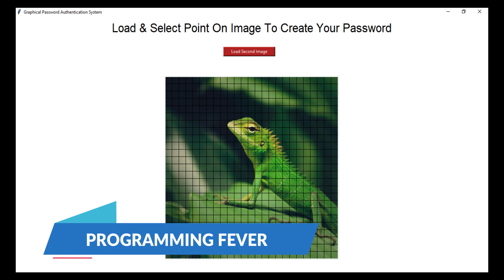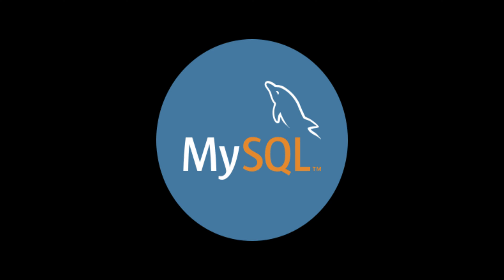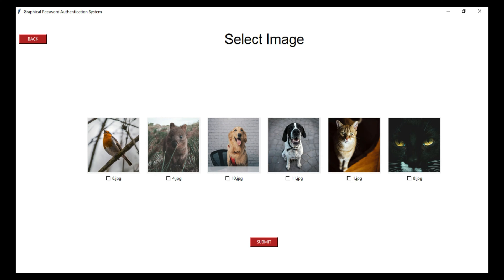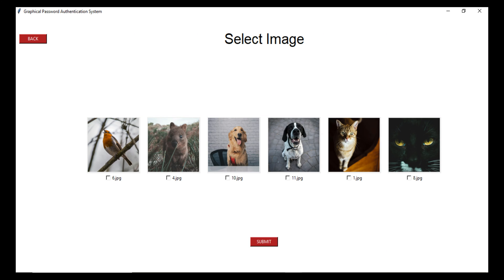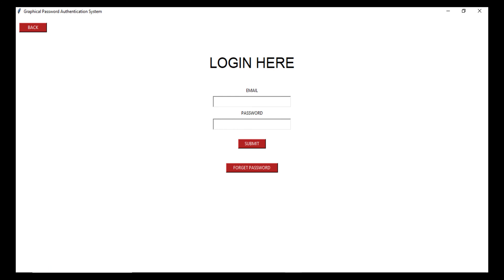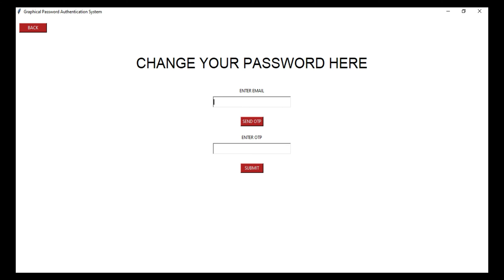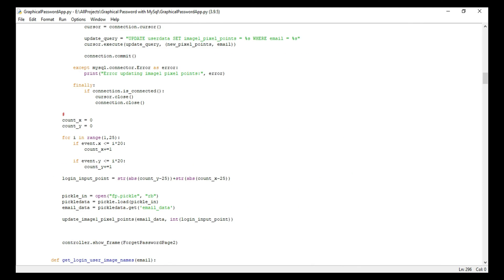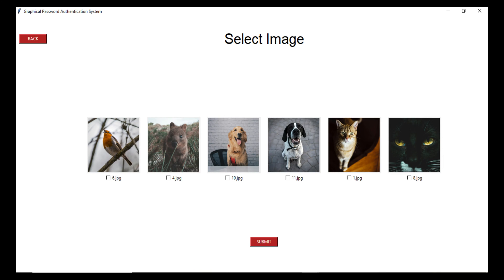Graphical Password Authentication System using Cued Click Points | Final Year Project | IEEE Project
Final year project with source code and report.

In this video I will show you graphical password authentication system. This project is created in python programming language and MySQL database.

You can use this project to create highly secure authentication system using its graphical password authentication functionality.

Cued click point technique can be used to create highly secure graphical. So you can use this project to extend other application with a highly secured method or you can add your application inside this project dashboard.

So user can create or register their account with this three level authentication system.

You can integrate this login system to any of your project or web app.

Your query covered in this video -
1. how to create graphical password authentication system.
2. how to create click based graphical password.
3. what is cued click point.
4. how to create graphical password authentication using persuasive cued click points.
5. how to create cued click point authentication system.
6. Final year project for computer science.
7. IEEE project for computer science students
8. IEEE project idea for students
9. IEEE major project idea
10. IEEE minor project idea
11. Final year project ieee based for computer science with source code and report